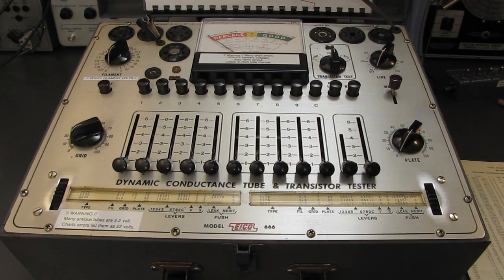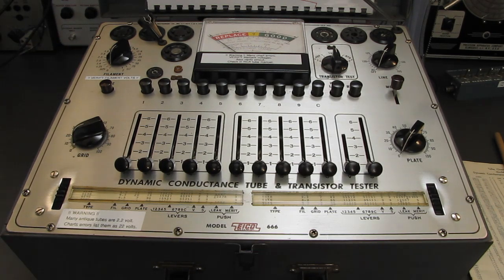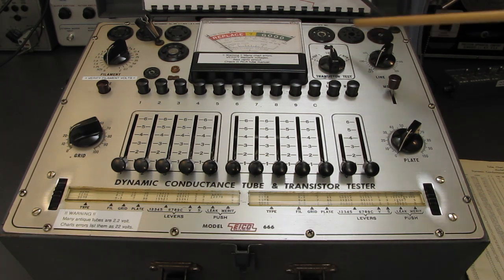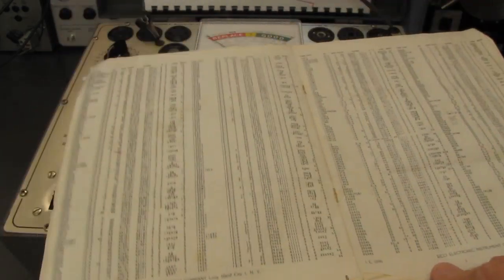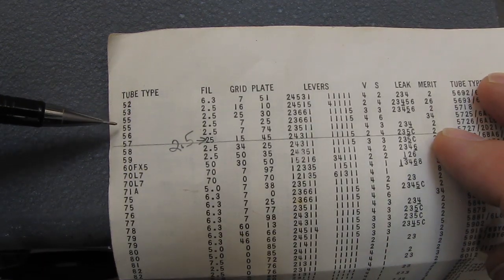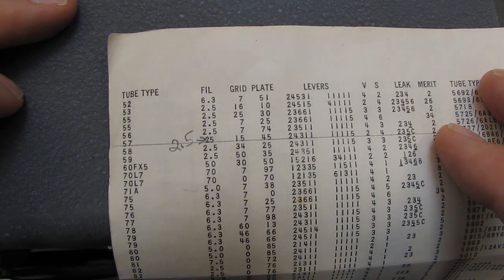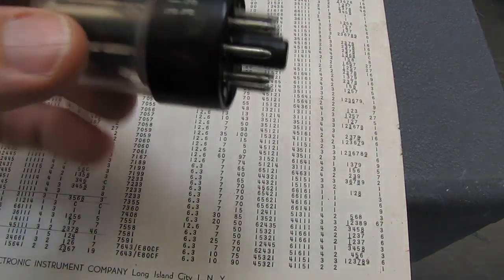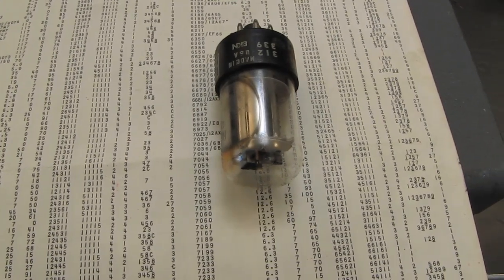VACUUM TUBE DESTROYER - EICO 666 Tube Tester